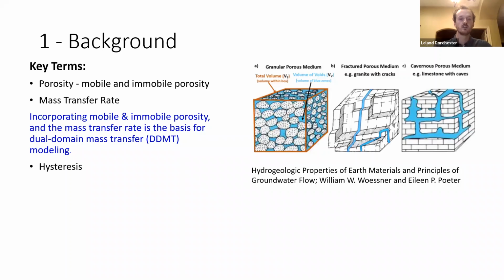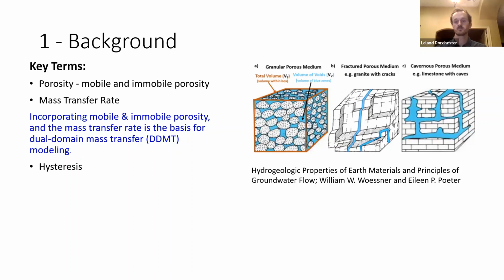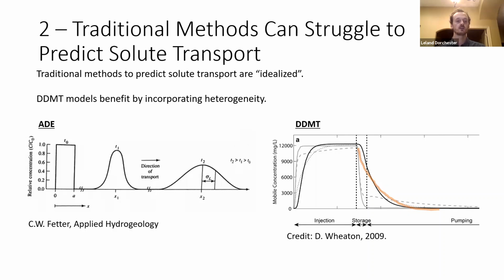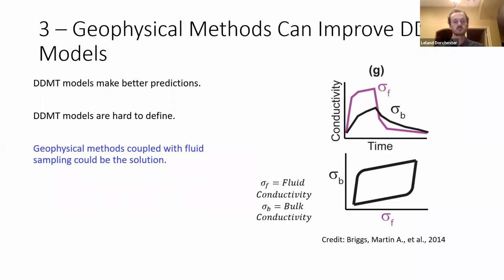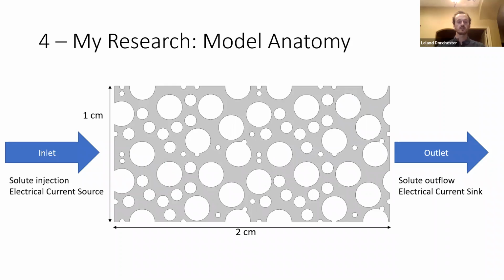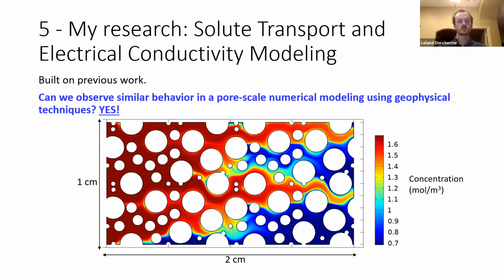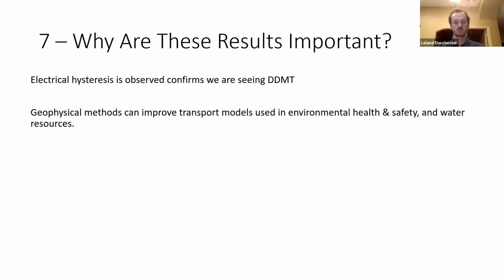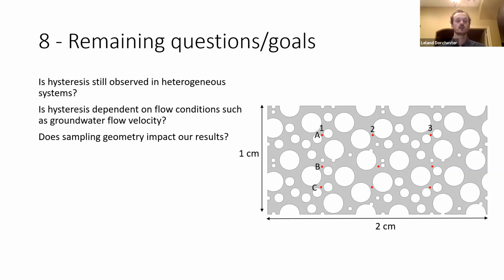Leland Dorchester - Improving Predictions of Solute Transport in Heterogeneous Environments